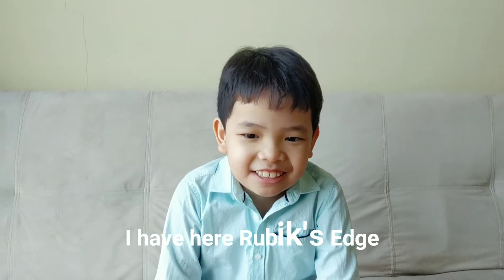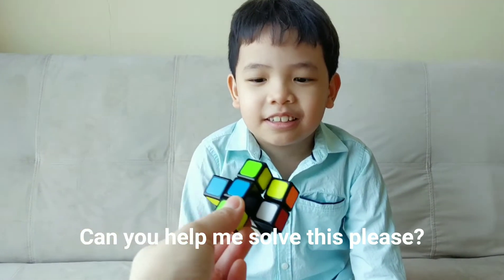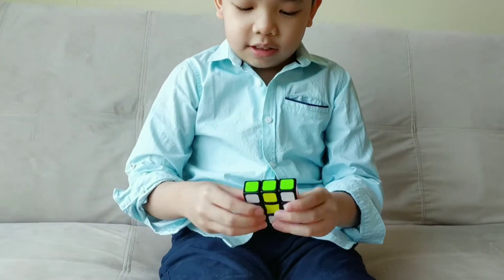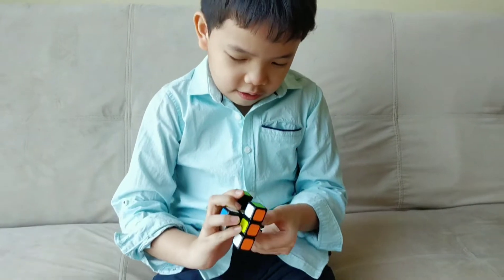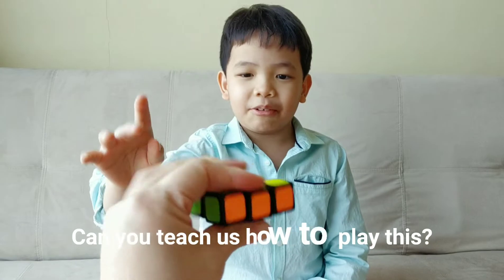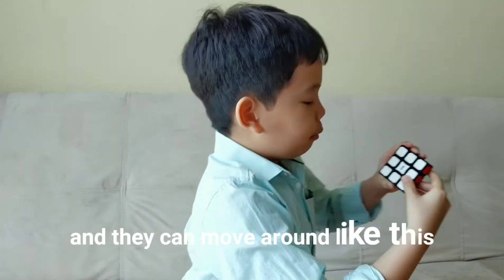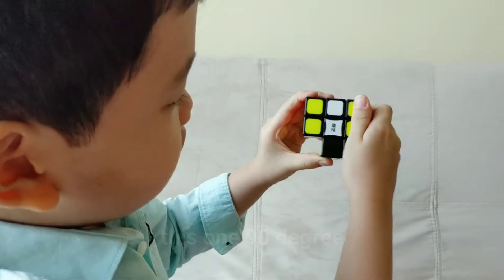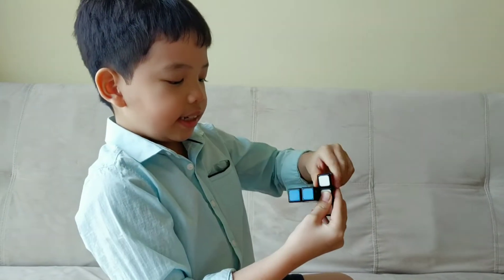Warren is solving Rubik's Edge 3x3x1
Hi friends! My name is Warren. I am currently 8 years old. I am from Medan, Indonesia.

IN THIS VIDEO:
Warren is solving Rubik's Edge.

Friends, let's play!
Stay safe, stay healthy!